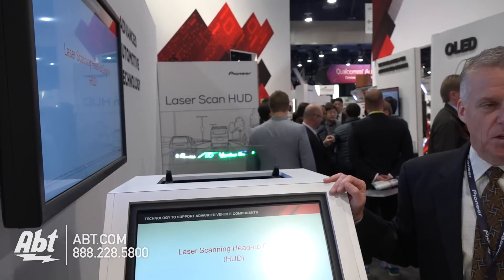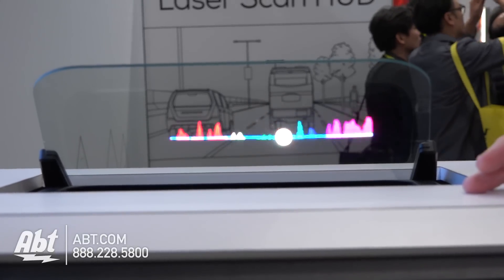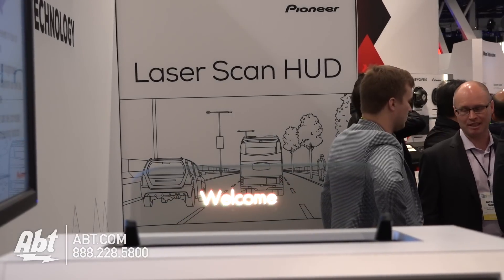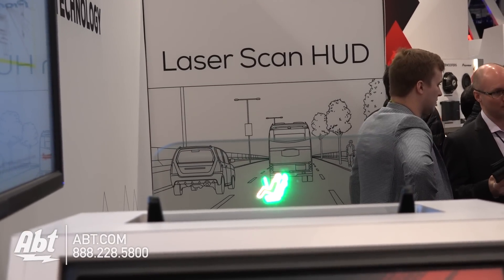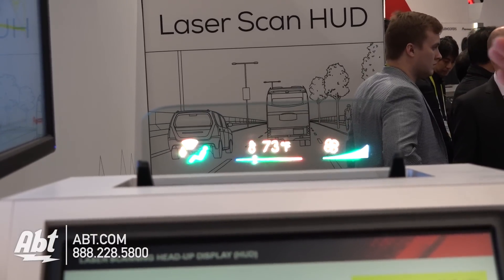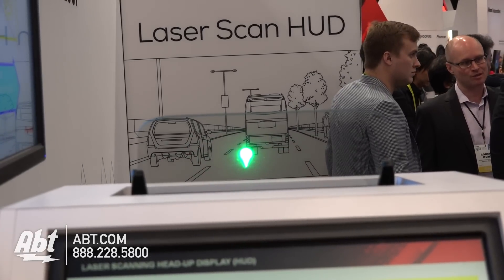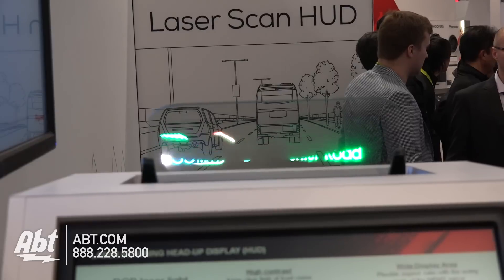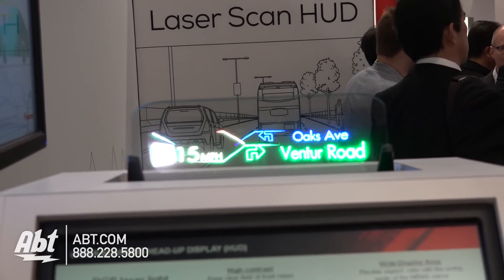Pioneer Laser Head-Up Display - Abt CES 2016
The Pioneer Laser Head-Up Display was revealed at CES 2016. HUD is a transparent display designed to show data without making the user look away from their viewpoint. For more content visit blog.abt.com today!